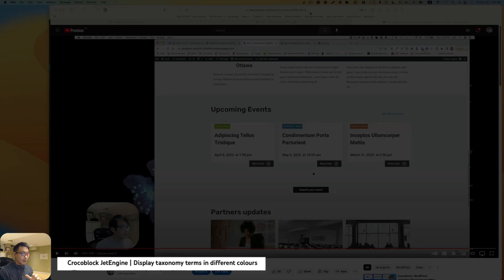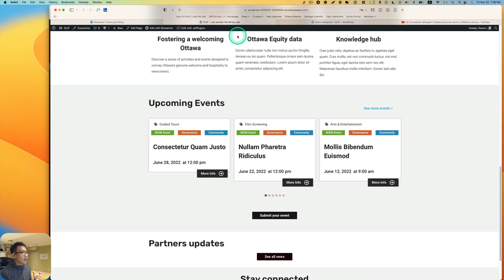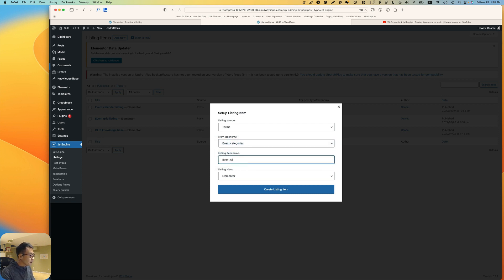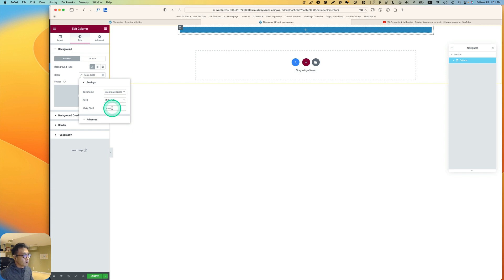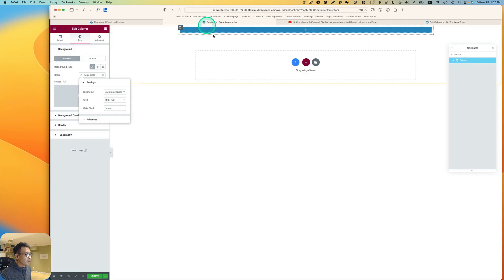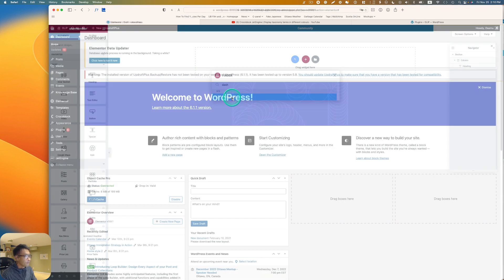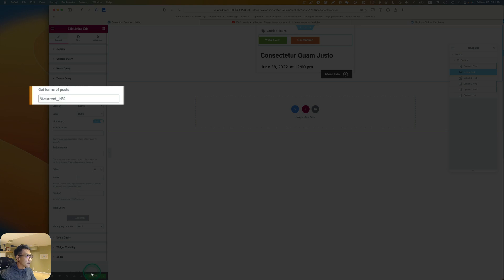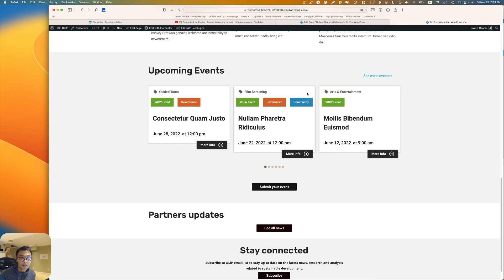Elementor | Crocoblock JetEngine | Multiple taxonomy lables in different colours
When I released a video about displaying taxonomy terms in different colours, I got asked how to display labels in different colours when multiple categories are selected. In this video, I am showing you how to achieve it. I hope this is helpful to you!

I really enjoy using Crocoblock products.

0:00 - Intro
1:25 - Creating a listing for Terms (Taxonomies).
4:23 - Editing a listing for the custom post type (the Event in my case).
5:33 - Testing and showing the result